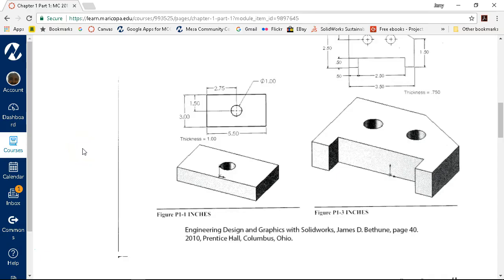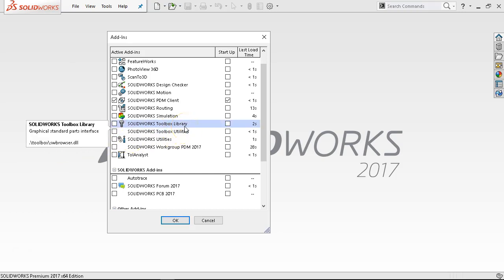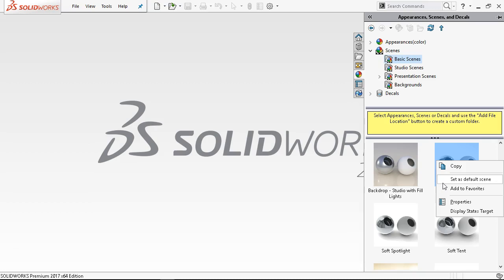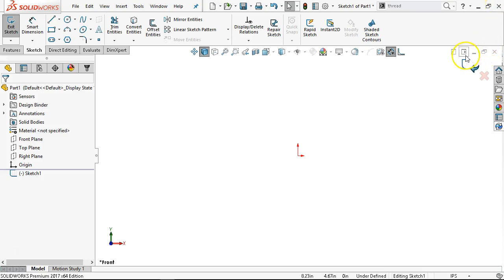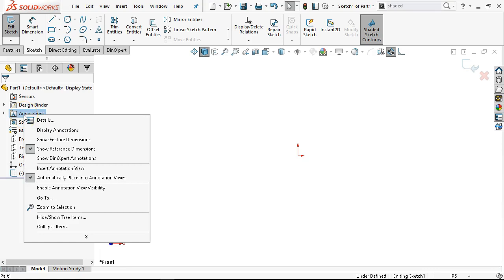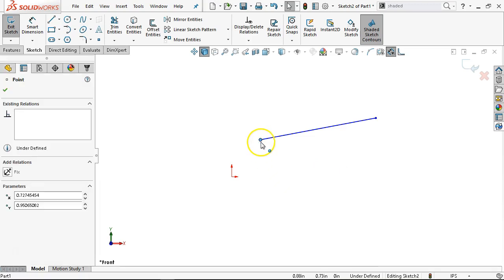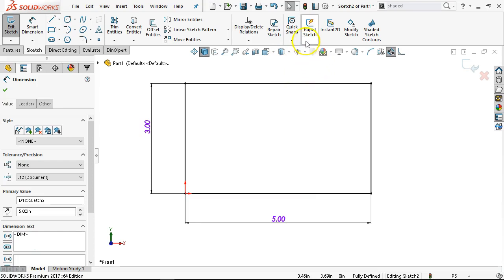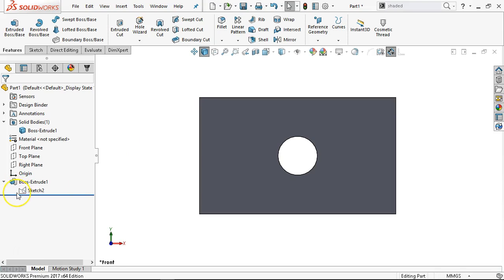20170824 First Lecture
Let's get started with SW2017